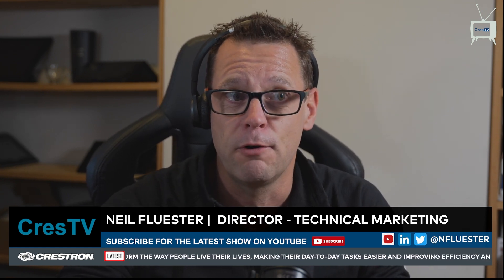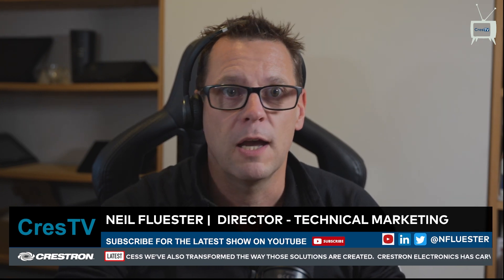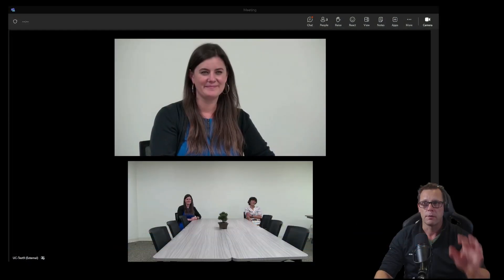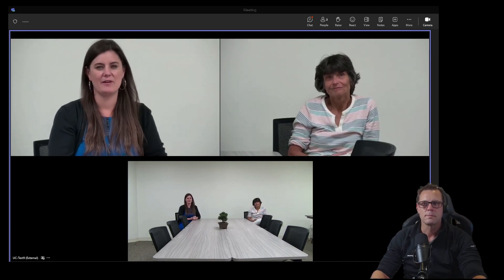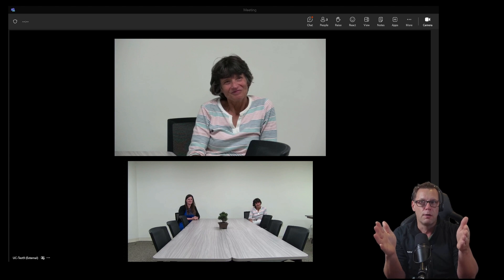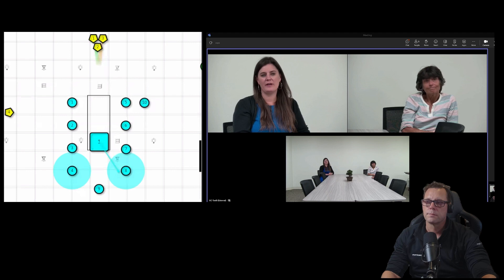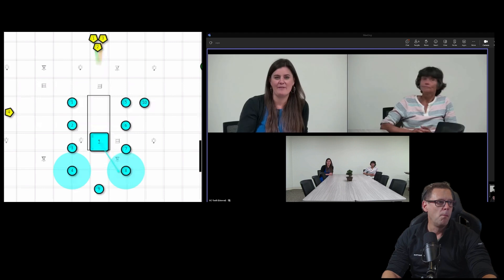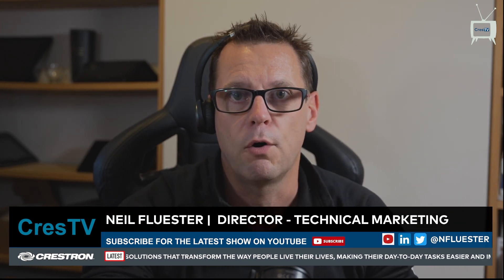CresTV Episode 44: Automate VX Certified for Microsoft Teams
The Crestron Automate VX™ voice-activated speaker-tracking solution is officially certified for Microsoft Teams® Rooms. Join Neil Fluester for a live demo and a behind-the-scenes look at what it takes to design this system within a specific meeting room.

1:07 | Why does being Microsoft Teams® Rooms Certified matter?
2:20 | The applications and benefits of presenter tracking cameras
2:43 | Automate VX™ demo with optical zoom PTZ cameras
6:00 | Behind the scenes with room designer

For more information on our Automate VX™ Certification for Microsoft Teams® Rooms,